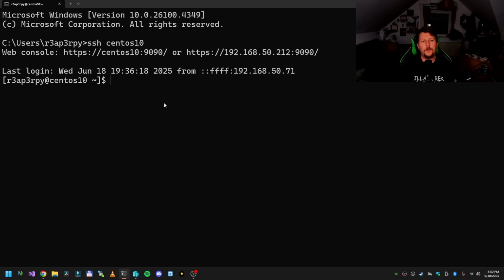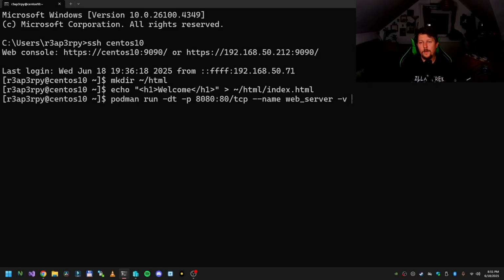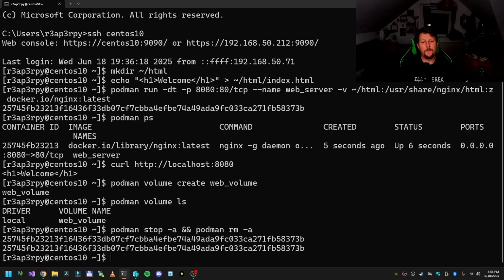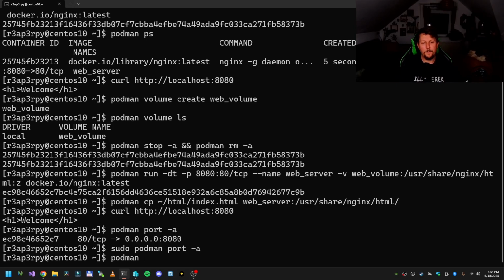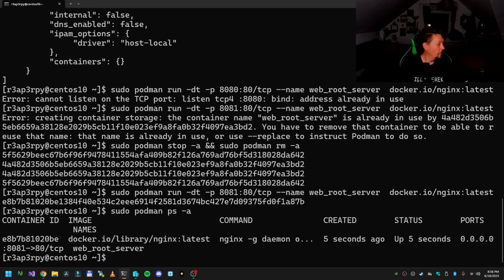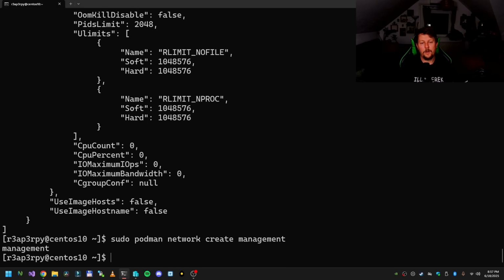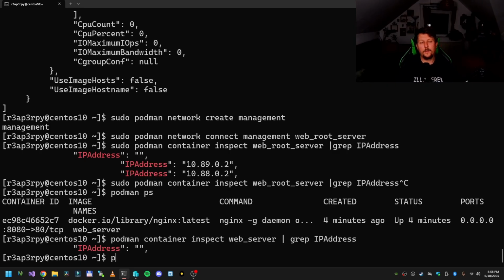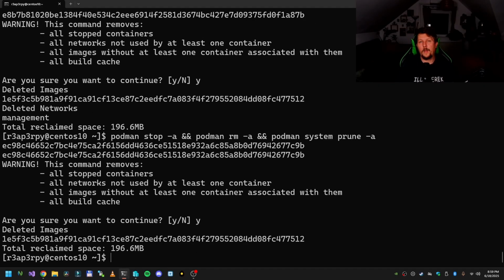Podman - Volumes and Networks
Let's learn about volumes and networks in podman.